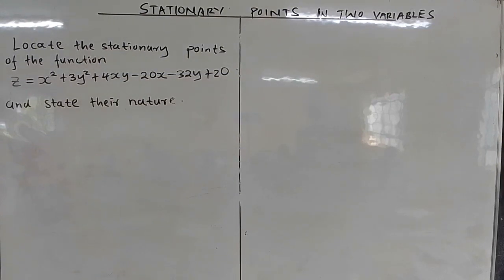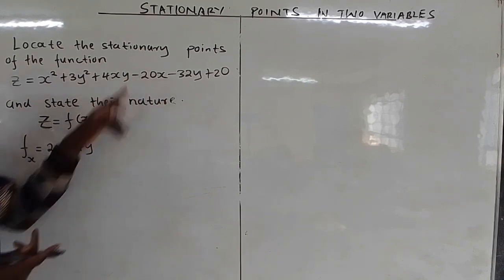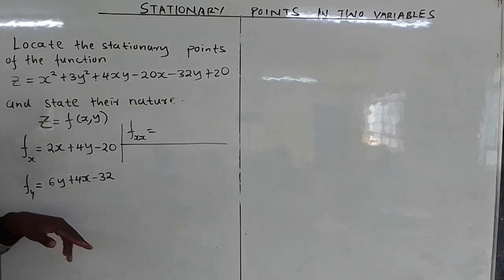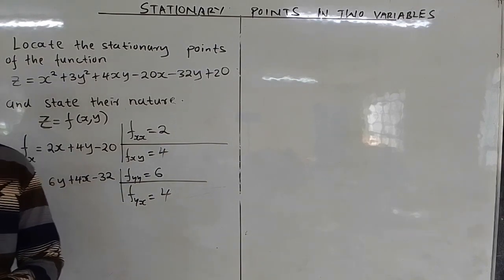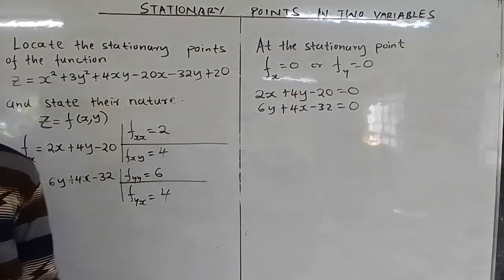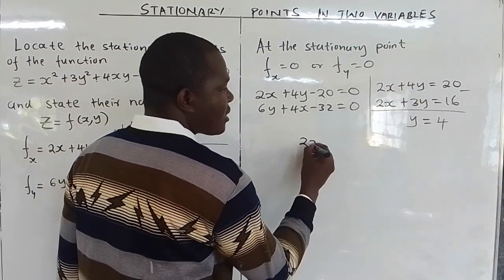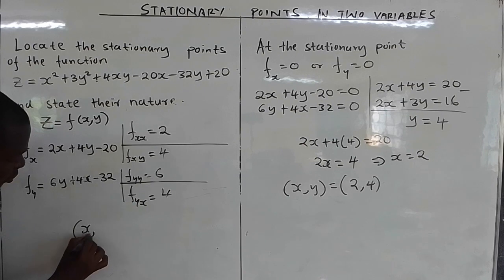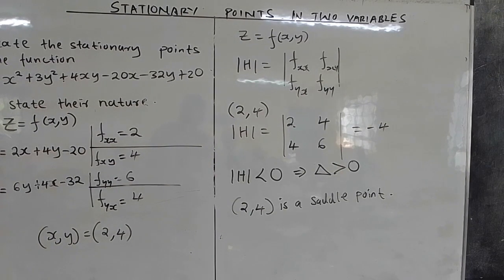Locate STATIONARY POINTS of the function f(x,y)=x^2+4y^2-5xy-29x+50y+17 and determine their NATURE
How to determine stationary values and their Nature
EXAMPLE
Locate the stationary points of the function z=x^2+3y^2+4xy-20x-32y+20 and determine their nature